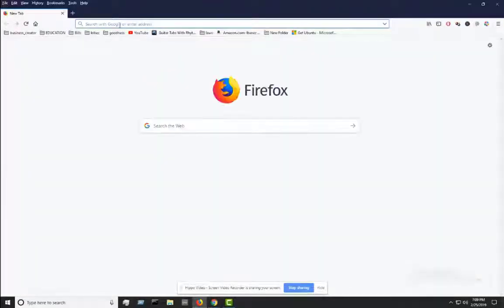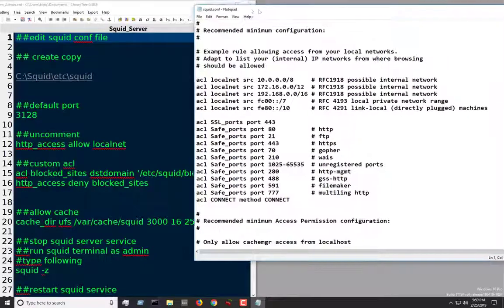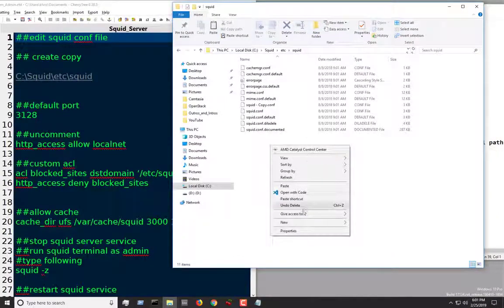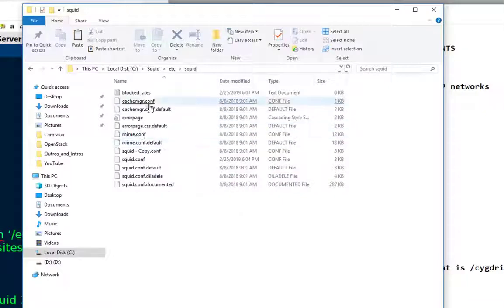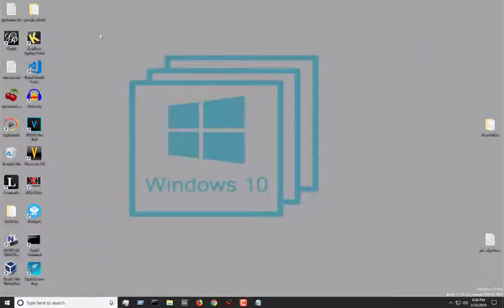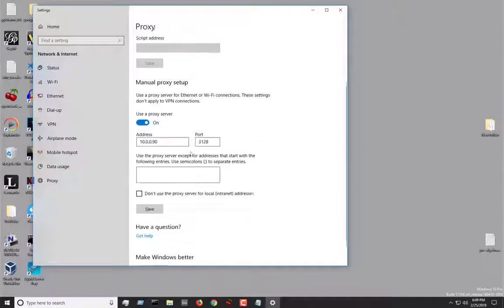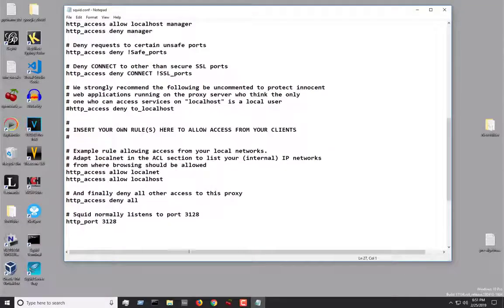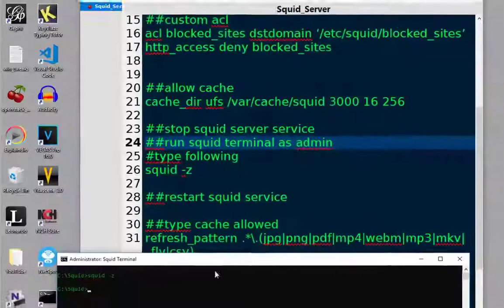Squid Proxy Server For Windows 10 Install & configure Settings (2022)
Squid Proxy Server For Windows 10 Install & configure Settings.
Squid proxy for windows 10 pc laptop server setup.